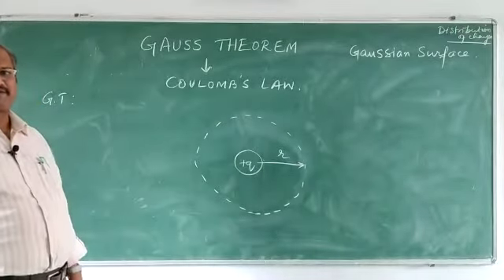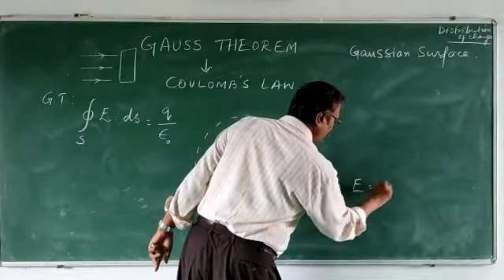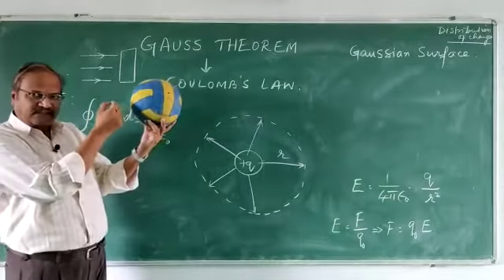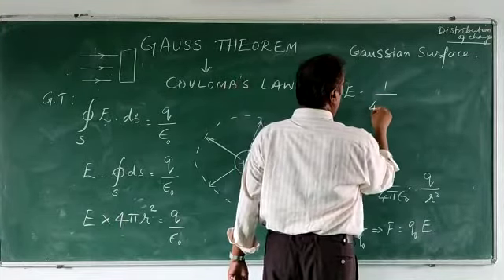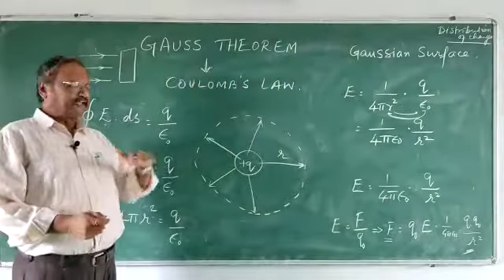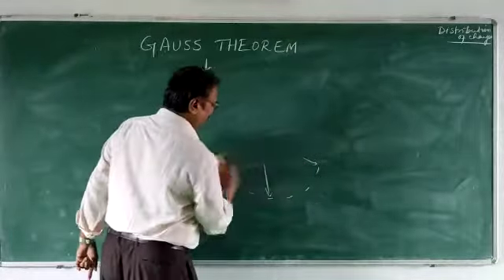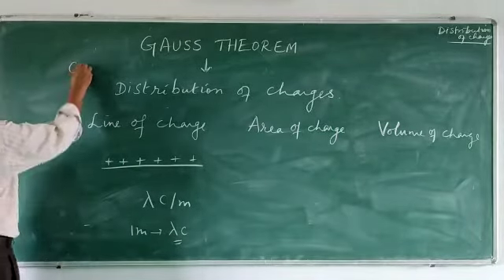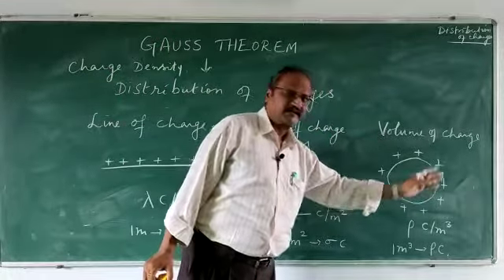Gauss Theorem and Coulomb's Law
Relation between Gaussian Surface and Coulomb's Law